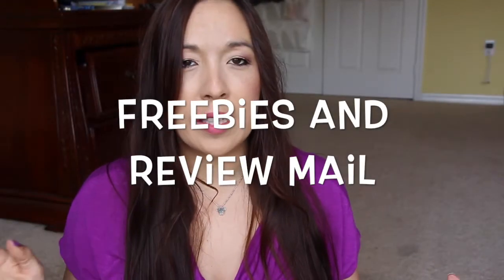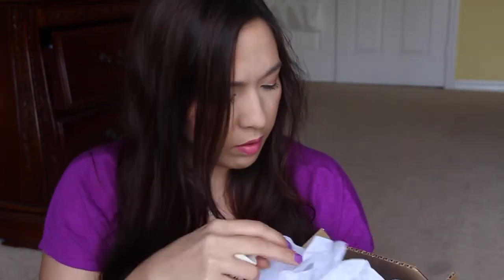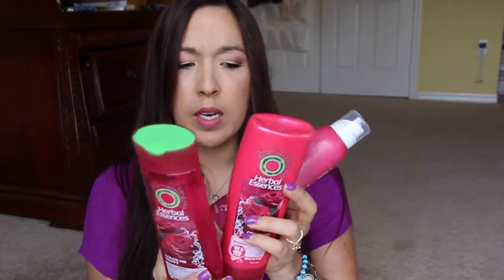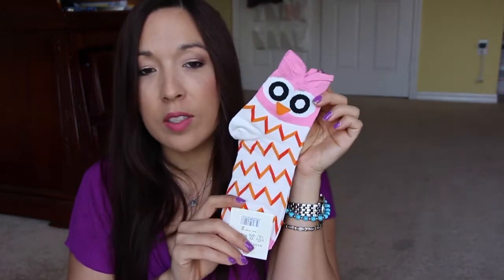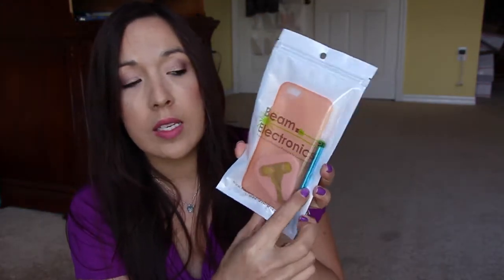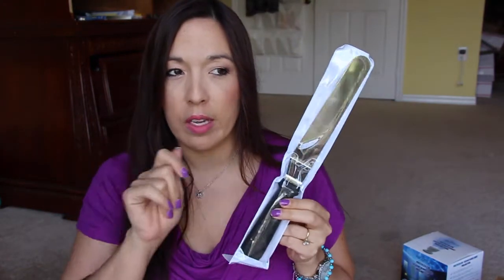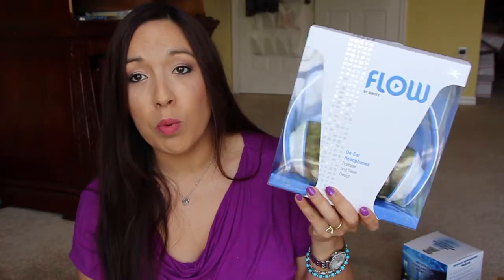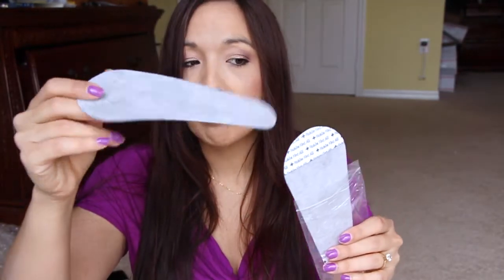freebies and reviews 5-2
**Join McCormick to try and test new things! Use my name as a referral. I would appreciate it! Annette Grafmyer